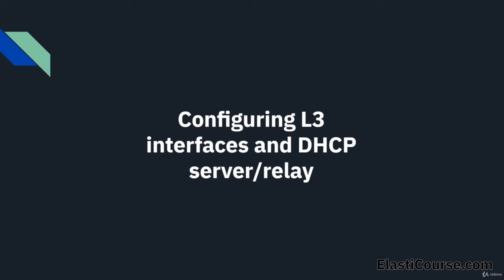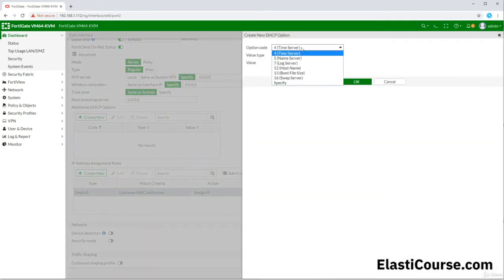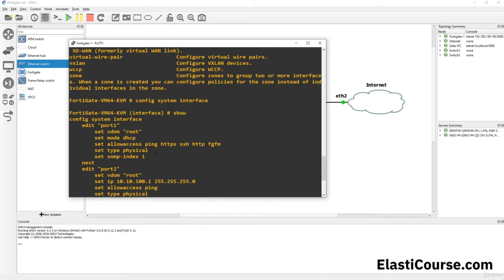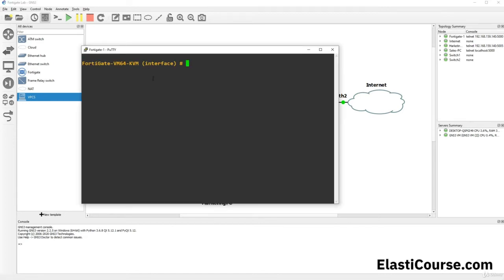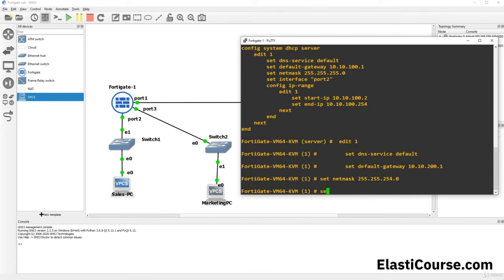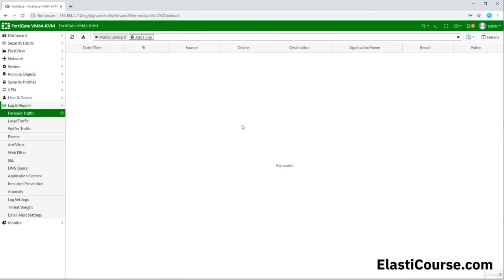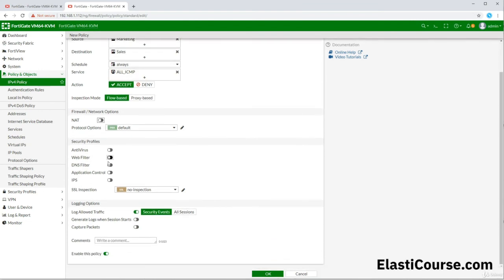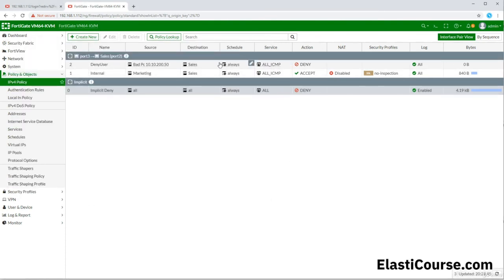Configuring L3 Interfaces, Firewall Policies and Sequencing - 008